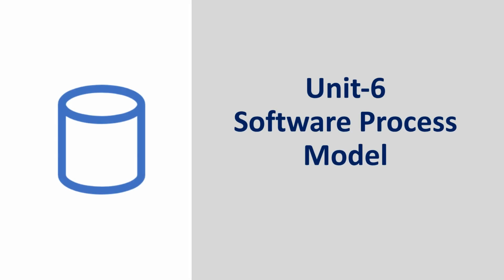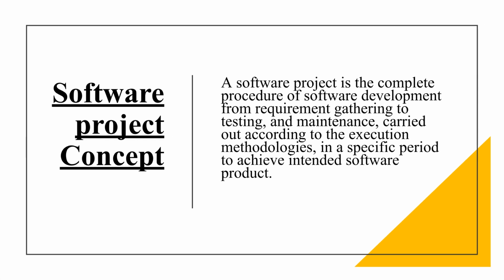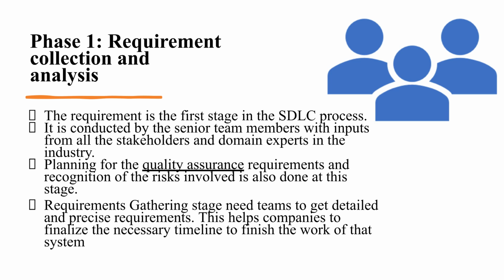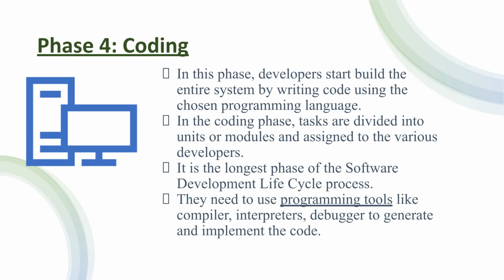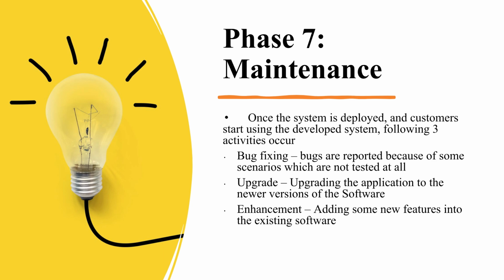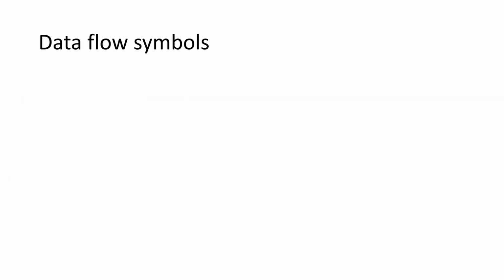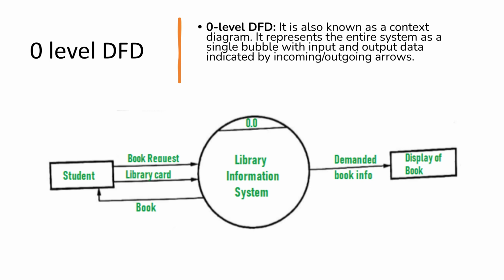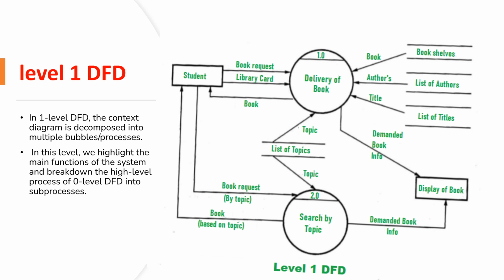SDLC Unit 6 || grade 12 || Computer Science || NEB || SDLC Phases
n this video, you will learn Software Development Life Cycle (SDLC) Phases from Unit 6 of Grade 12 Computer Science (NEB) in a simple and exam-oriented way.

✅ Topics Covered:

Planning Phase
Feasibility Study
Requirement Analysis
System Design
Coding/Development
Testing
Deployment
Maintenance
NEB Exam Important Points

This video is specially designed for Grade 12 NEB students to help them understand the concepts clearly and prepare effectively for board exams.